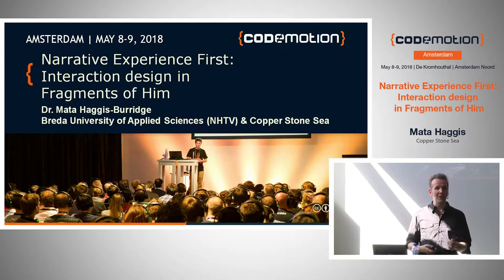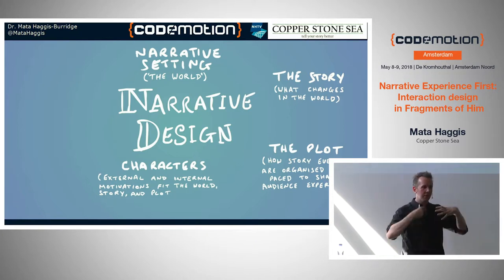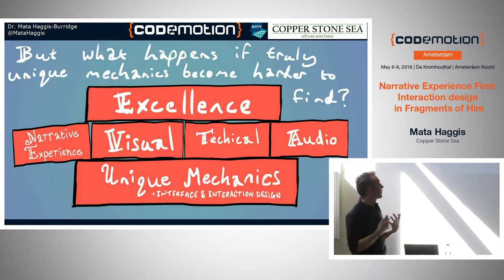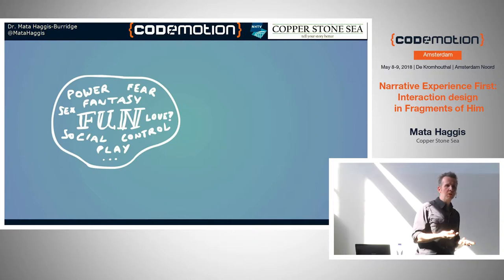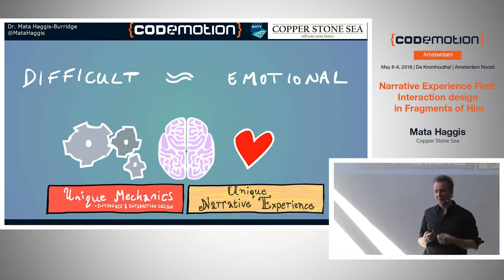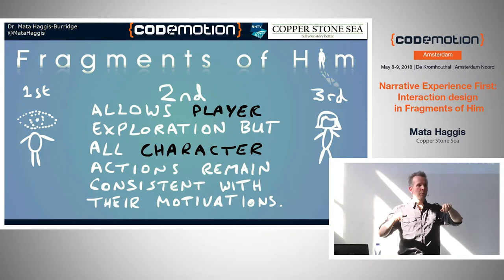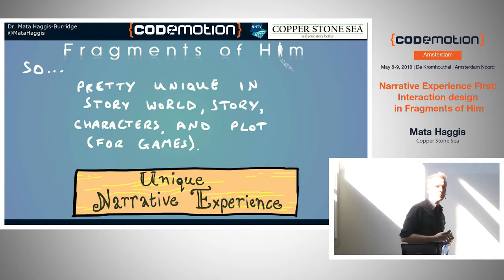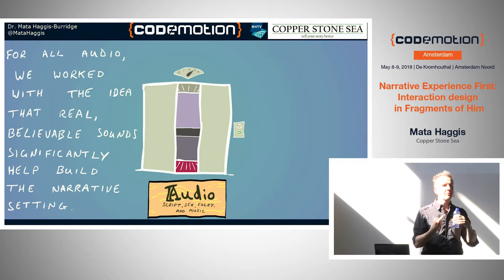Narrative Experience First: Interaction design in... - Mata Haggis - Codemotion Amsterdam 2018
The design of the video game Fragments of Him is 100% driven by the goal of keeping the player involved in the story. This required many small design choices to be made about how to smooth the player's experience and how to amplify the narrative through the interactions and world design. This talk will cover the challenges we came up against in the development of the game, including many practical examples of game design to improve narrative immersion. The session delivers many tips you can apply to improve your own games, whether narrative is their focus or not.